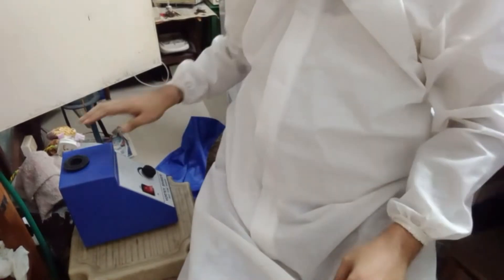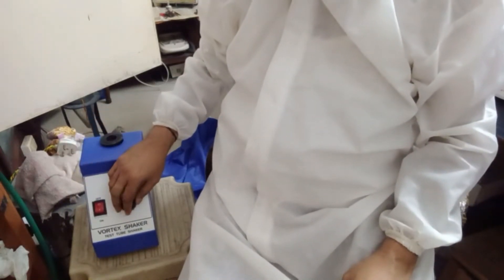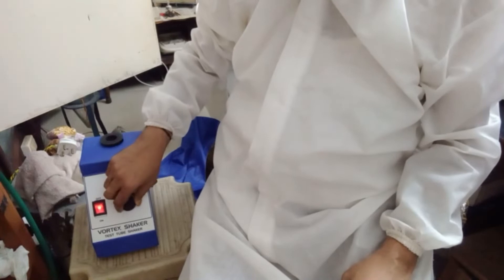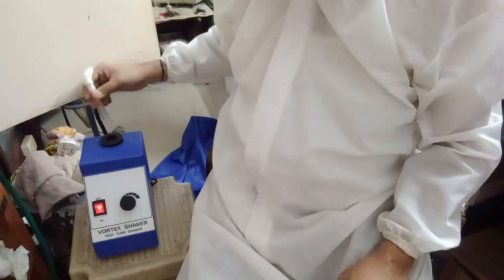Microbiological Tutorial II The use of Vortex mixture in Microbiology Lab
this is a tutorial video for the microbiology lab for the use of Vortex mixture